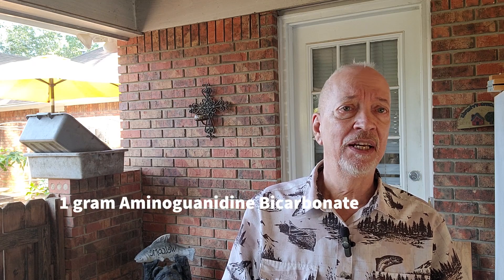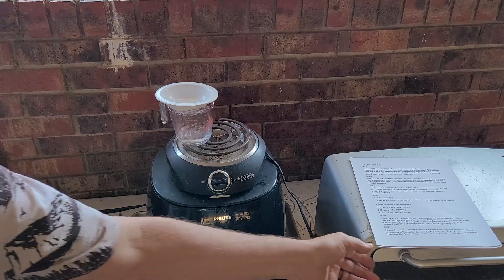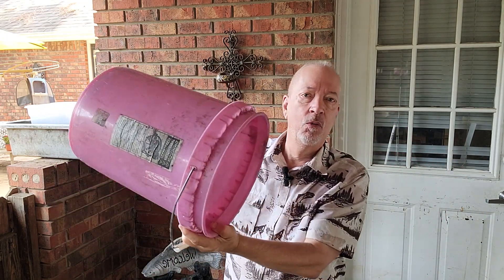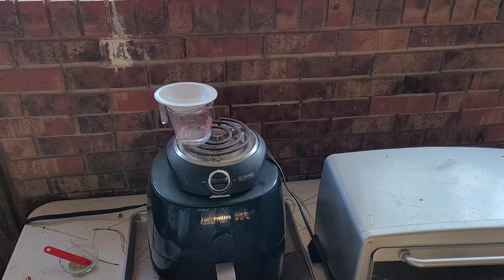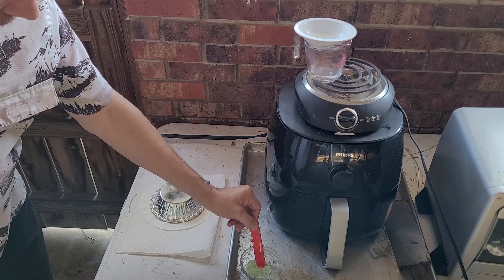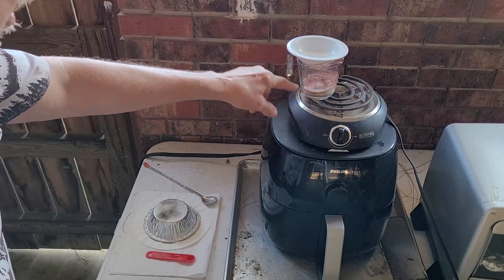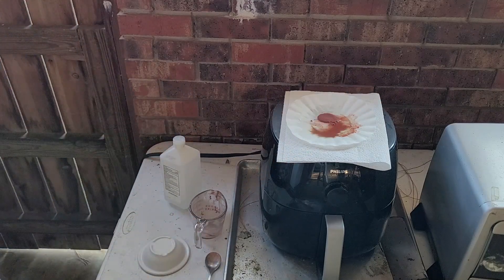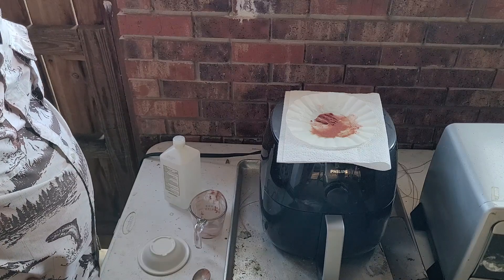TO24 Part B iNAP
Making the TO24 primer initiating charge